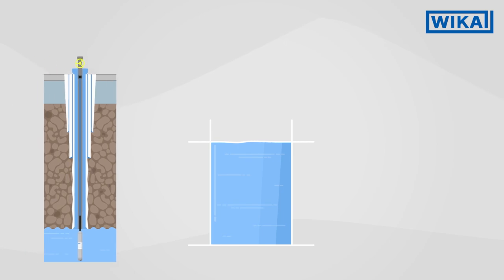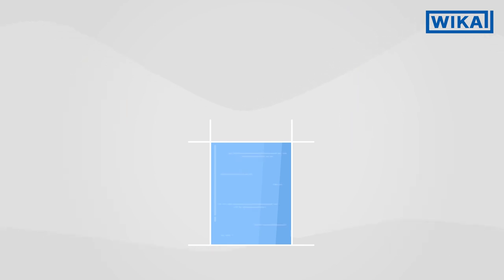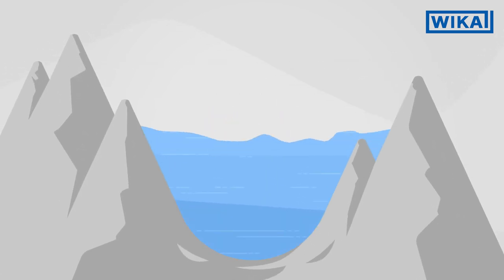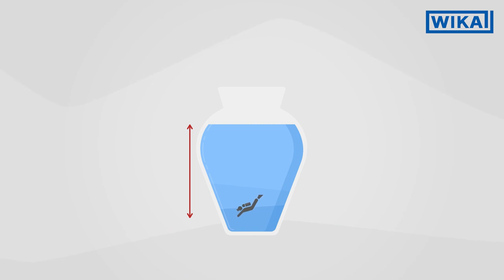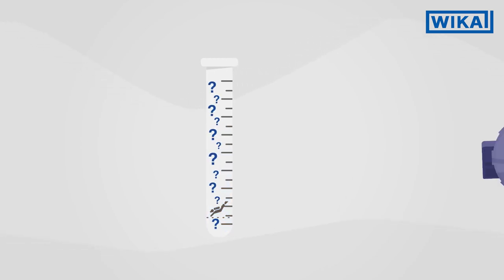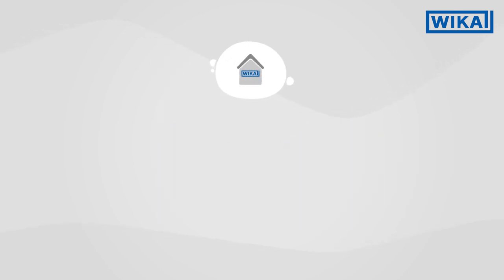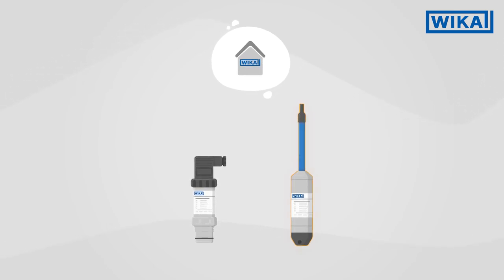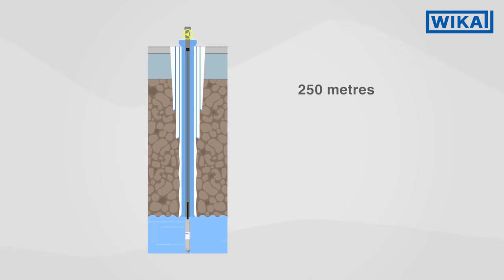Hydrostatic pressure | How does hydrostatic level measurement work?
Which instruments are used for hydrostatic level measurement? In this video, we explain how hydrostatic pressure is measured and what hydrostatic level measurement is.

We also discuss the different types of instruments that can be used to measure hydrostatic pressure, such as submersible pressure sensors (also known as level probes) and pressure sensors, to name a few.

00:00 Introduction to hydrostatic level measurement
00:28 Hydrostatic pressure: an example
00:52 Hydrostatic level measurement with a submersible pressure sensor
1:10 Hydrostatic level measurement with a pressure sensor
1:19 Special cases: hydrostatic level measurement in closed containers

How is hydrostatic pressure measured?
Hydrostatic pressure is a measure of the force exerted by a liquid or gas on a surface.

What is hydrostatic level measurement?
Hydrostatic level measurement is a process used to measure the height of a liquid column above a given point. This is done by immersing a pressure sensor into the liquid (submersible pressure sensor) or by installing it into the vessel wall. By means of the hydrostatic pressure measured in this way, the height of the liquid above the measuring point can be calculated.

What kind of measuring instruments are used for hydrostatic level measurement?
WIKA offers a variety of solutions for hydrostatic level measurement. The most commonly used solution is a submersible pressure sensor, also called a 'level probe'.
Measurement can also be done using a traditional pressure sensor, in this case a fixed installation will be necessary.

In special cases such as the measurement in sealed vessels, the gas pressure must also be measured with a second pressure measuring instrument. If the gas pressure is now subtracted from the total pressure, this will result in the hydrostatic pressure of the liquid column, from which then the correct filling height can be determined.

Alternatively, this procedure can be carried out with a differential pressure measuring instrument, i.e. with only a single measuring instrument.